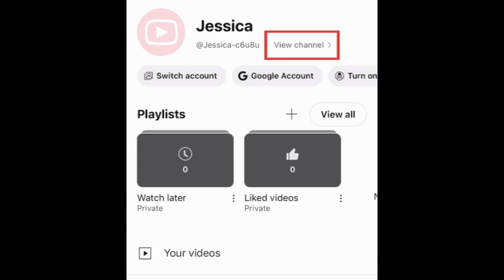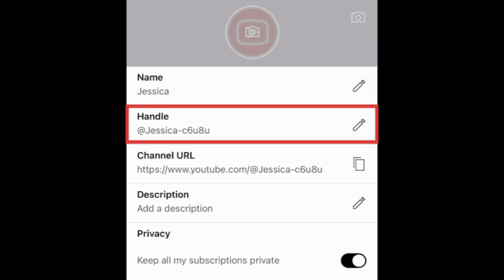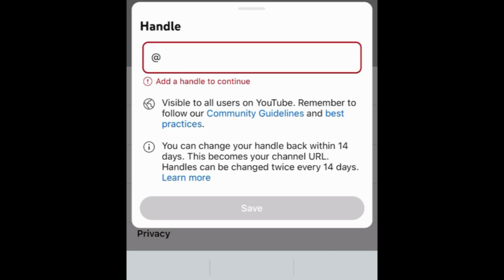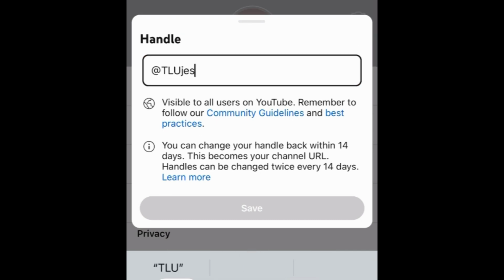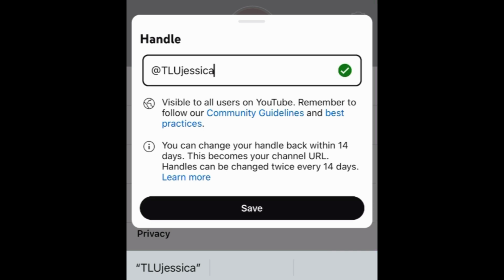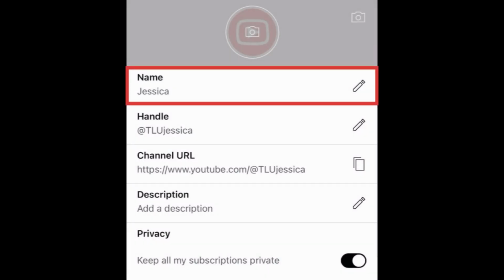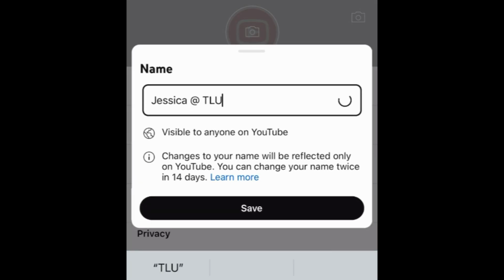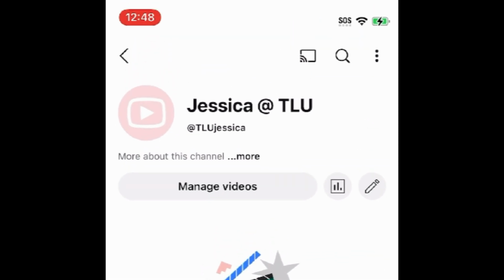How to Change Your YouTube Username in 2026 (Full Guide)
Want to change your name on YouTube but not sure how? We’re here to help. Watch this video to learn how to change your YouTube username.

To change your username on YouTube, open the YouTube app and tap your profile picture at the bottom. Then tap View Channel. Tap the pencil icon. Then select Handle. Erase your current handle and type in what you’d like your new handle to be. Keep in mind that this will be your unique identifier on YouTube and will also become your channel URL. To confirm your new handle, tap Save. If you’re looking to change your channel name as well, you can do so here by tapping Name. Then you can go back to your channel and see your new updated username.